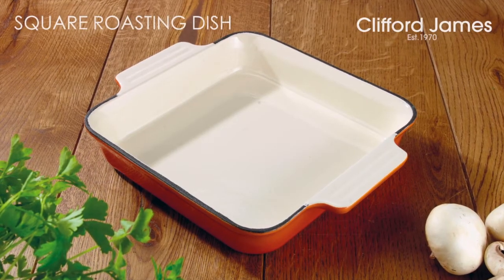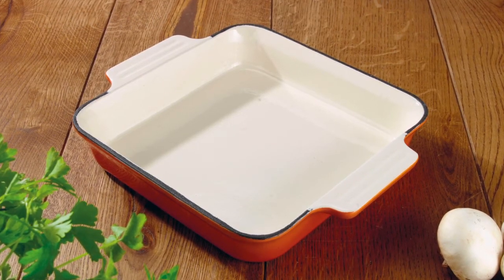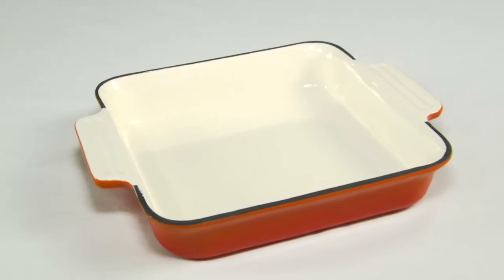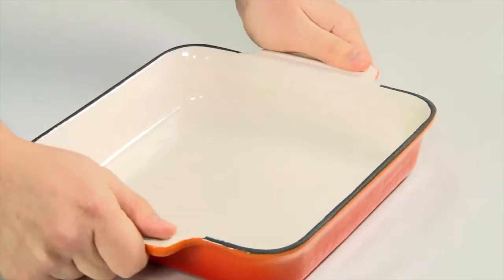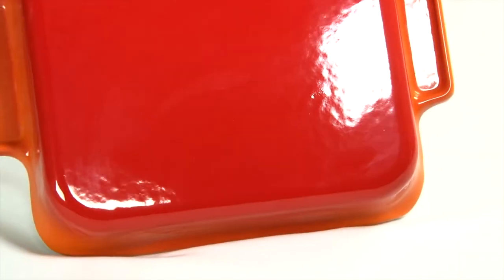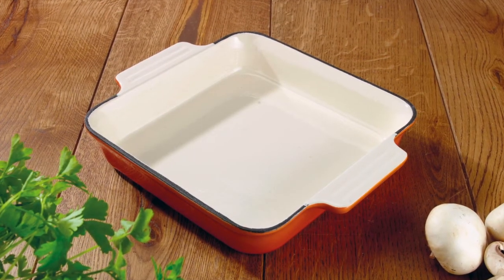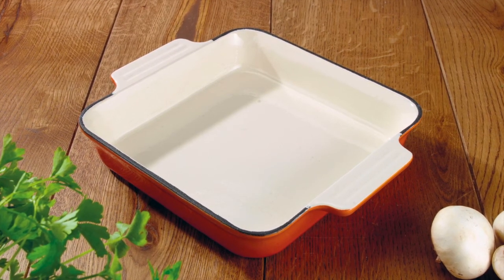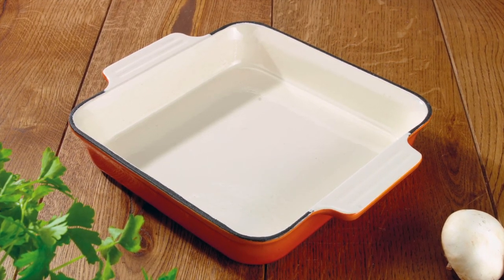Square Roasting Dish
Made from high quality cast iron, this roasting dish will look great in any kitchen and will allow you to create a whole range of mouthwatering feasts.

This 23cm roasting dish is ideal for a wide range of meals, allowing you to create perfect lasagne, pies and roasts. Features easy grip handles and an enameled interior.

Suitable for use on gas, ceramic, electric, halogen cooker tops and ovens, cast iron cookware distributes heat evenly to cook food perfectly, without hot spots.